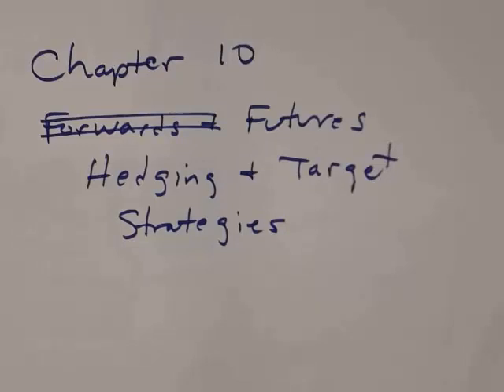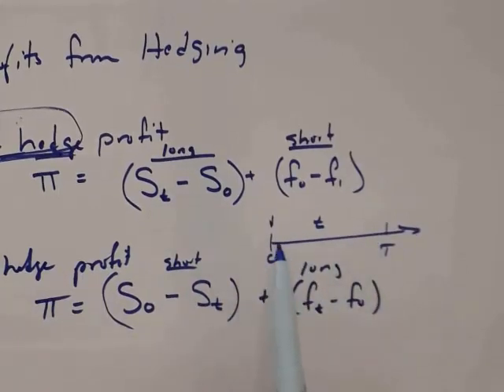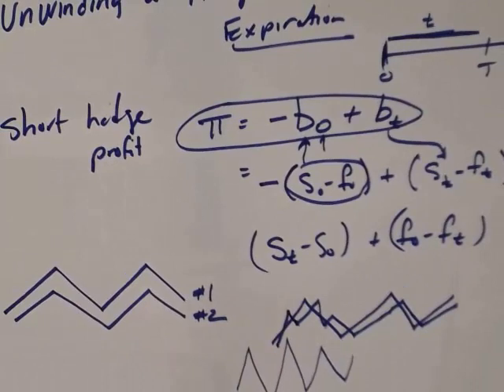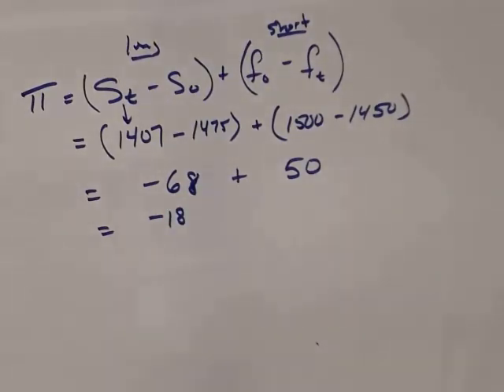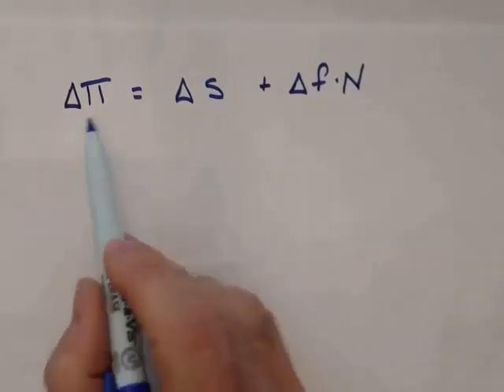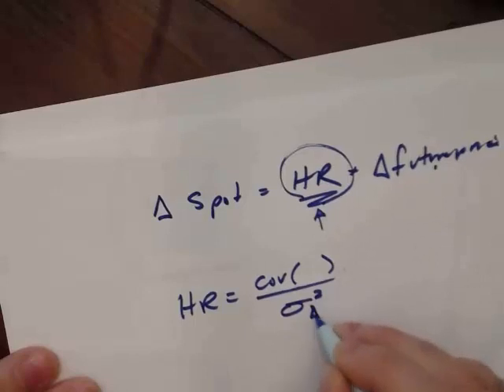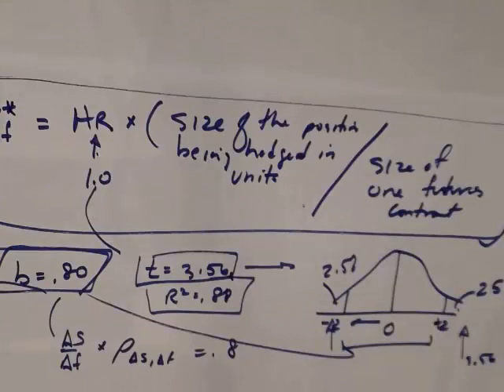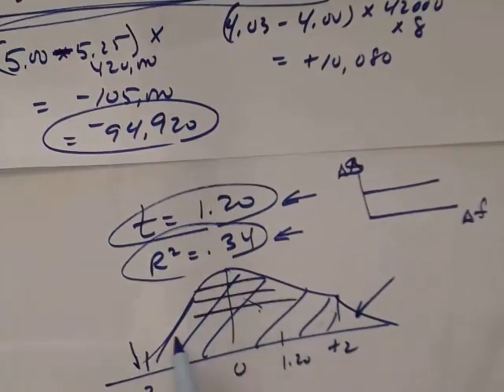Chapter 10 General Hedging with Futures